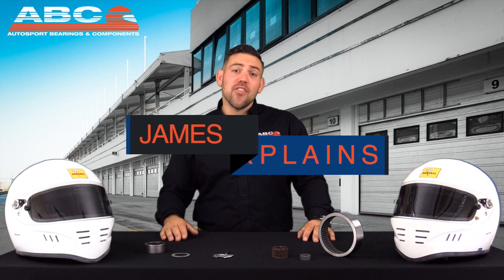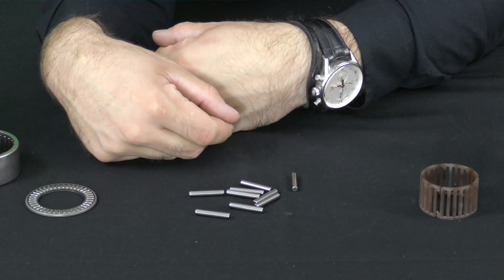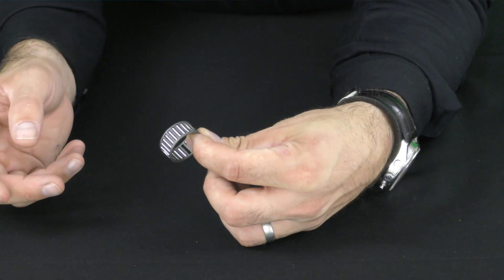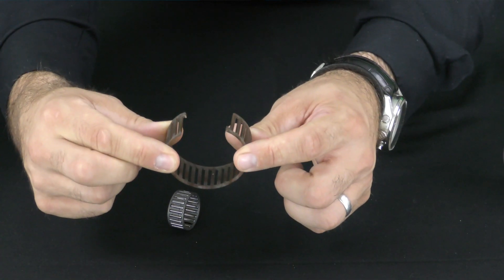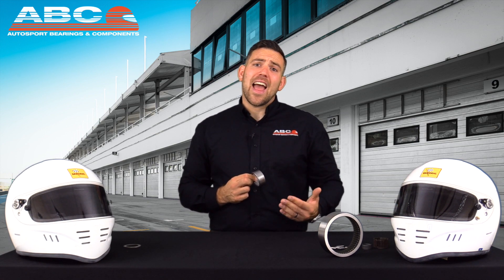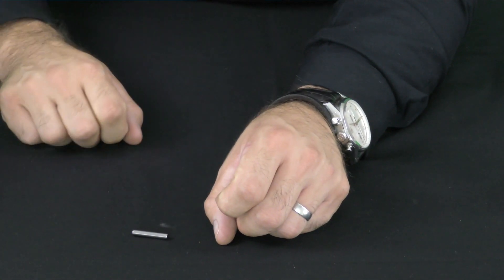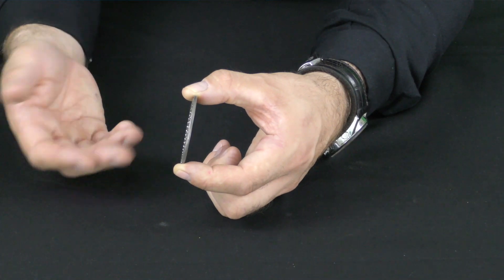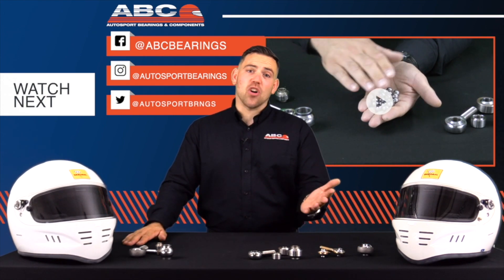James Explains - Needle Roller Bearings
Today, James explains Needle roller bearings and how they operate.